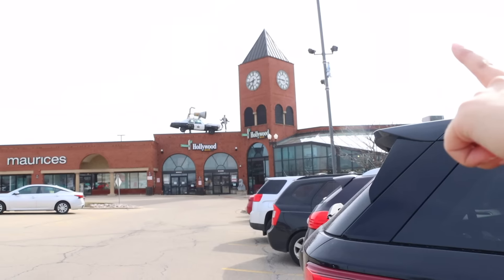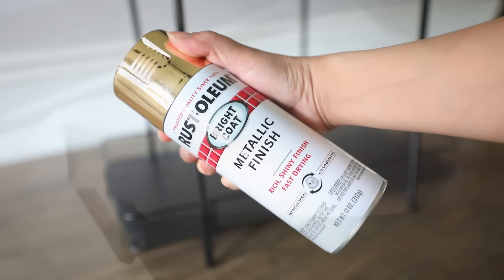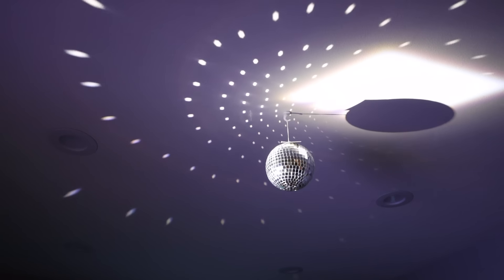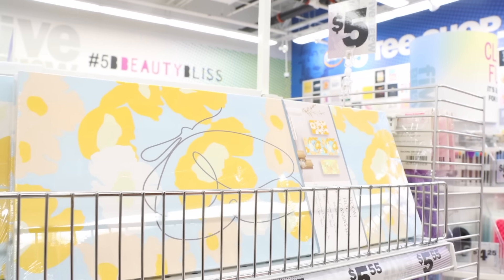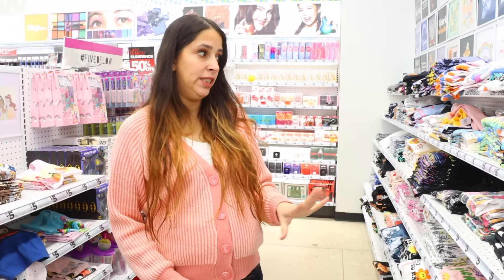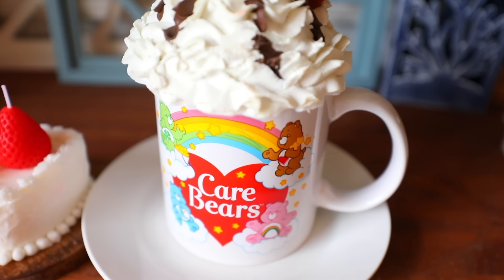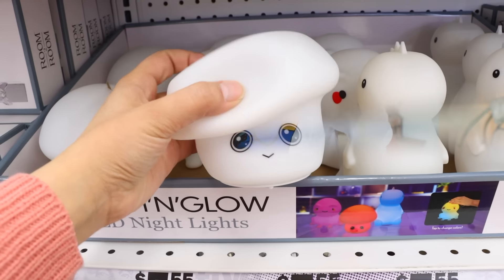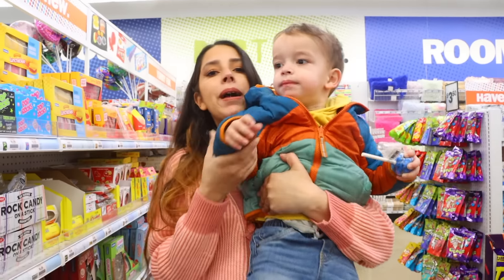Five Below *JACKPOT* Finds you should buy instead of DIYing from Dollar Tree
Five Below New Finds! From home decor to clothing. Five Below has a bunch of affordable inexpensive items that rival Dollar Tree.